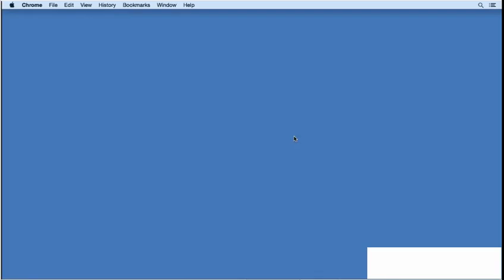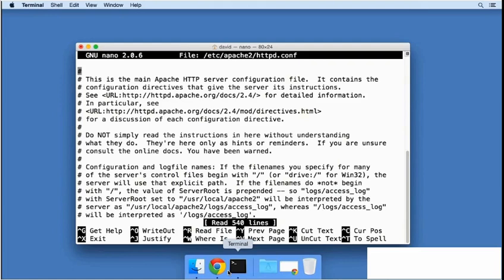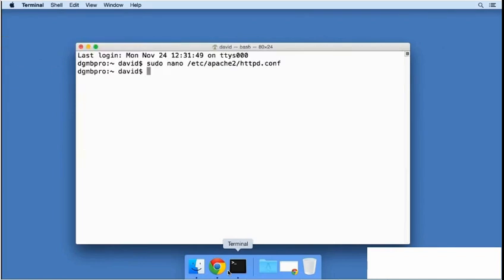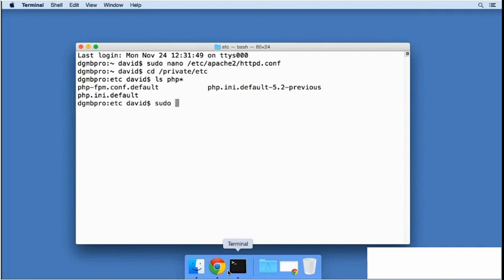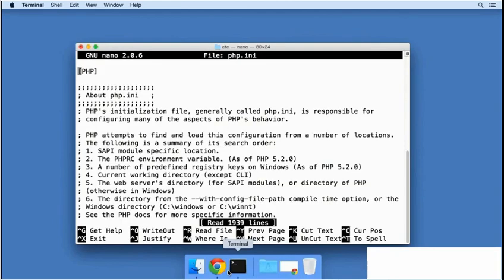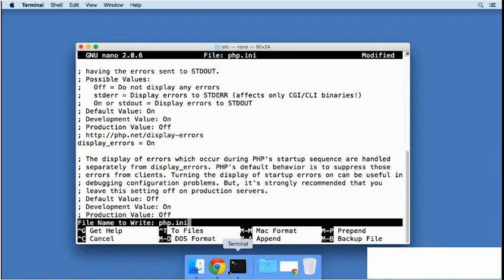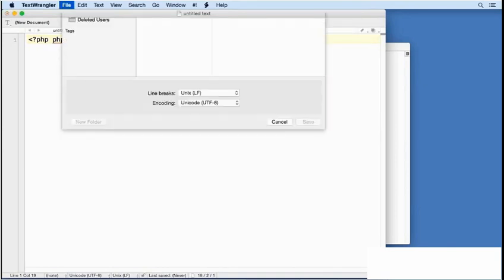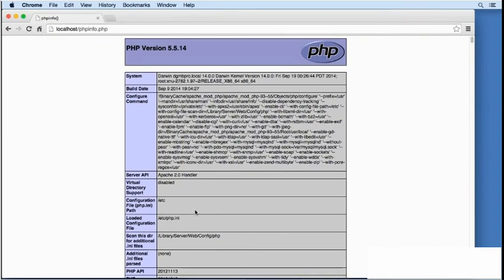Activating PHP on Mac OS X